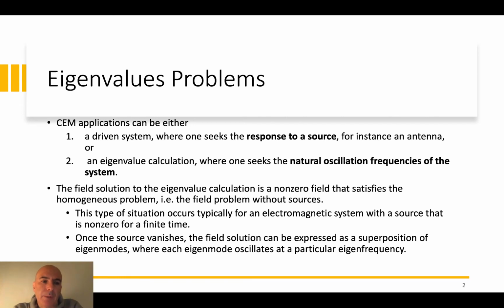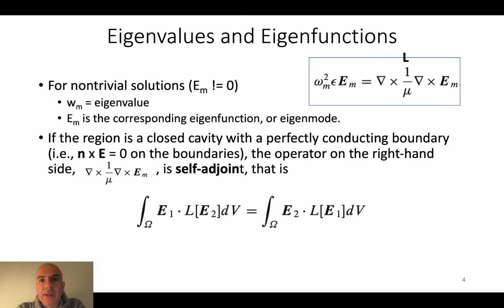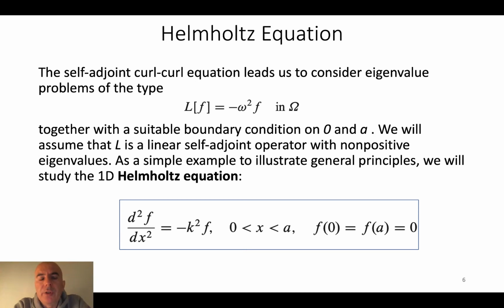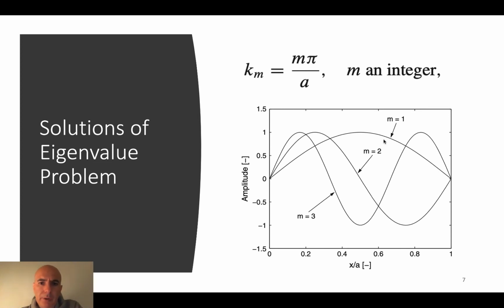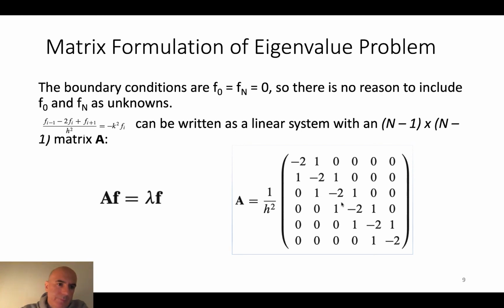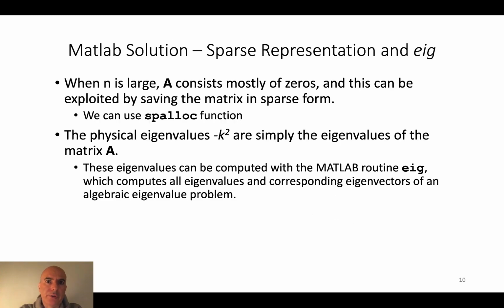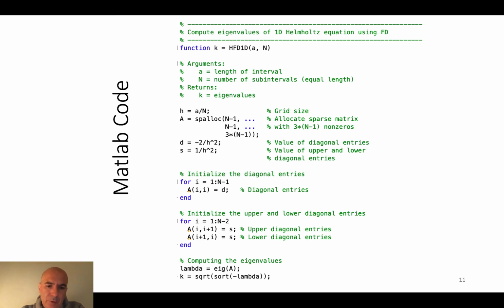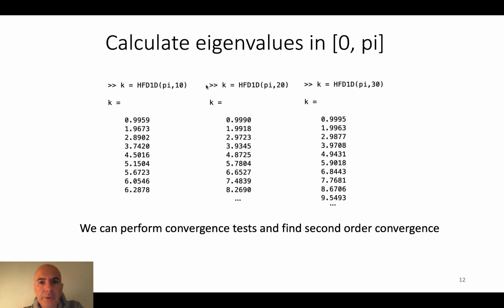2.4 DD2370 - Eigenvalue Problems in CEM